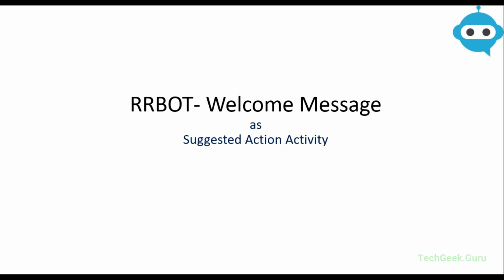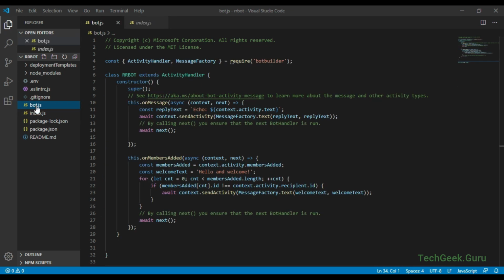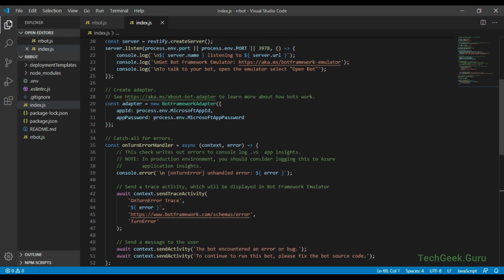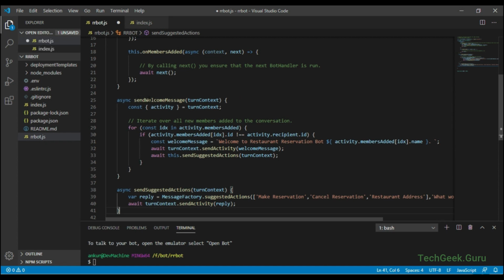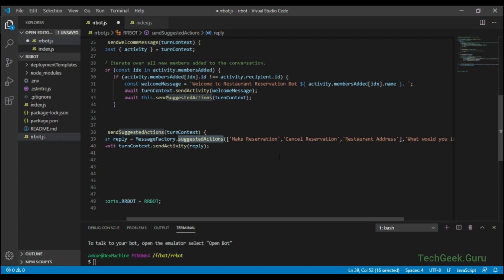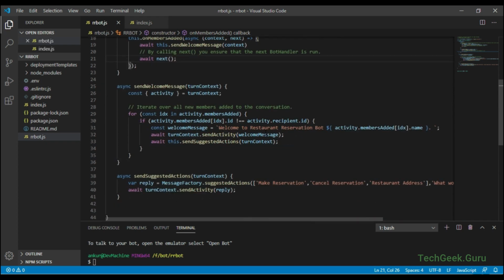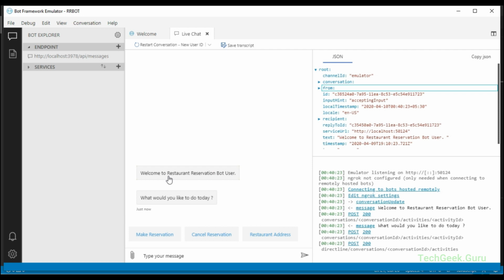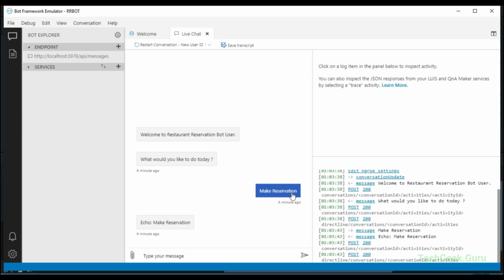11. RR Bot Welcome Message